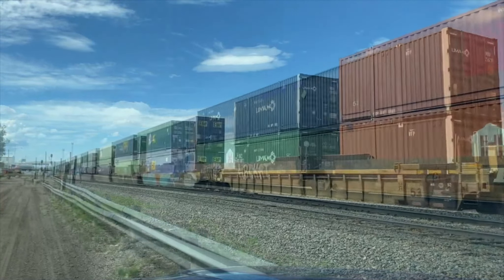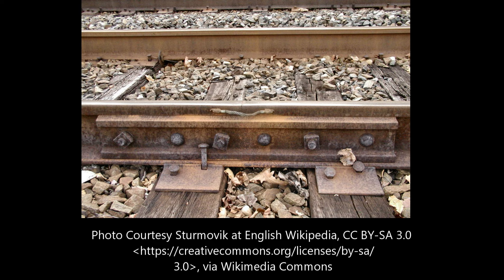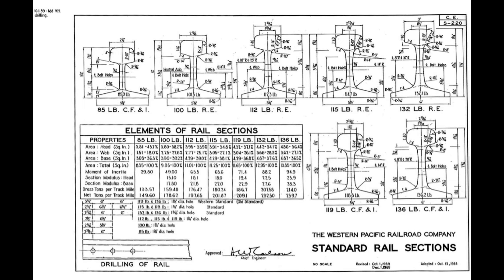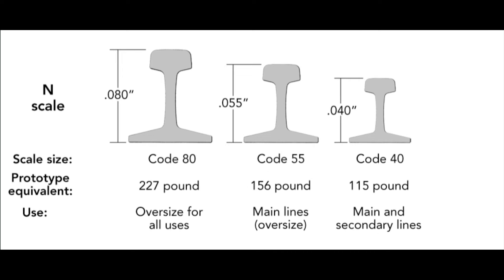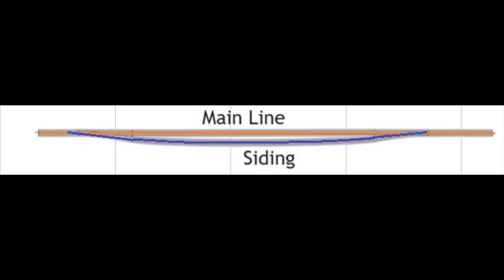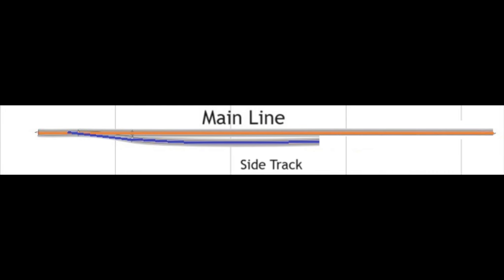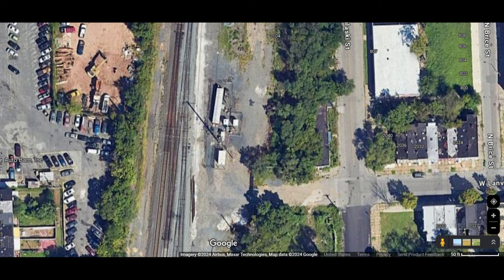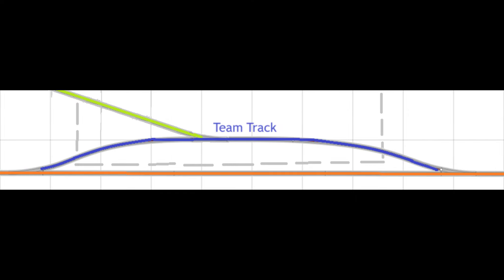216 Layout Considerations in Model Railroads and Railways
A continuation of the Model Train Layout Consideration.
LCSX Description and definition ink: (https index.cfm about-us company-overview railroad-dictionary ?i=A)
Image 202
Image 203
Missoula_(MT,_USA),_Fort_Missoula,_Historical_Museum,_Railroad_Track_--_2022_--_2353
Image 204
rail (1) Drawing Chart WP Common Standards
Image 205
NEW YORK CENTRAL RAIL SECTION
DUDLEY
Image 206
WESTERN PACIFIC RAILROAD COMPANY
RAIL STANDARDS
207 & 208
MRI-Rail-codes-and-types1_scale-rail-sizes
Image 201

Step by step building a model train layout.